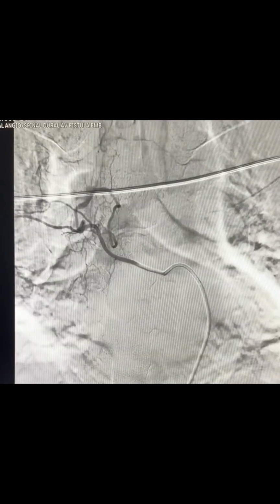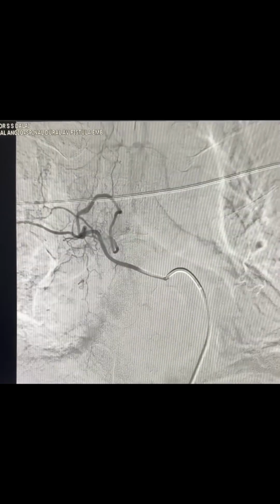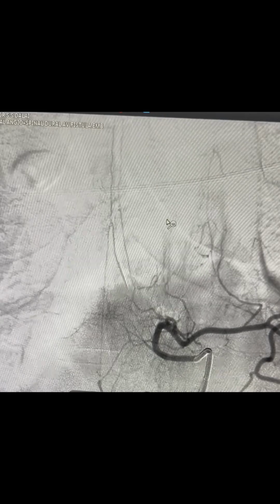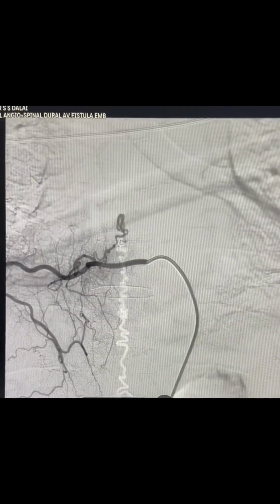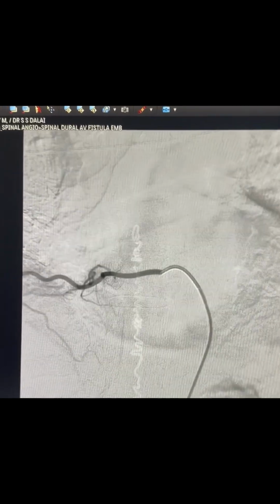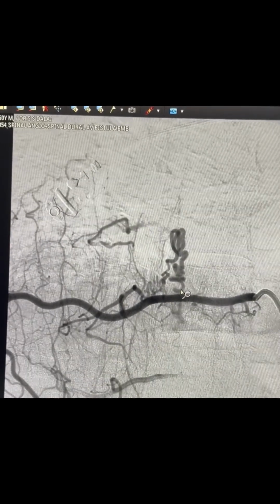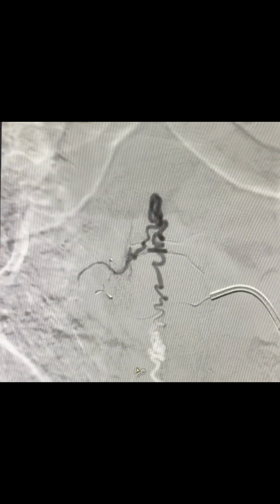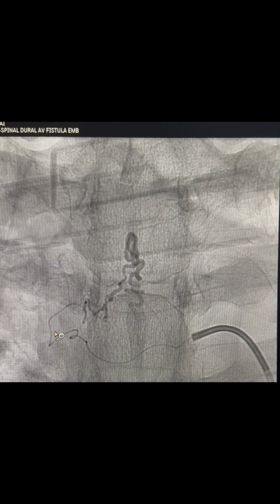Spinal Dural AV Fistula Embolization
Spinal Dural Arterio venous fistula (SDAVF) presents with back pain, which worsens over days to weeks. As the disease progresses, the patient will not be able to walk. They additionally have constipation and frequent urination.

SDAVF is suspected and diagnosed with an MRI of spine followed with a Spinal Angiogram. The Ideal option to treat the SDAVF is through Glue Embolization by Endovascular means or Surgery. Endovascular glue embolization for SDAVF is safe, minimally invasive and offers complete cure.